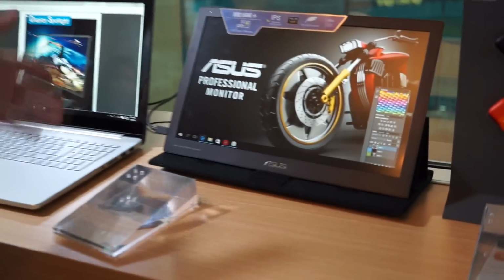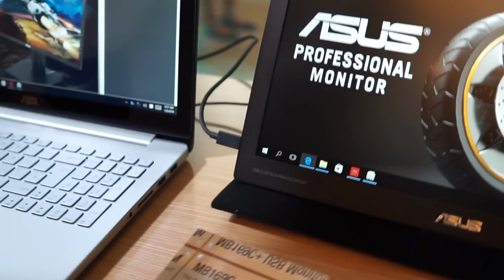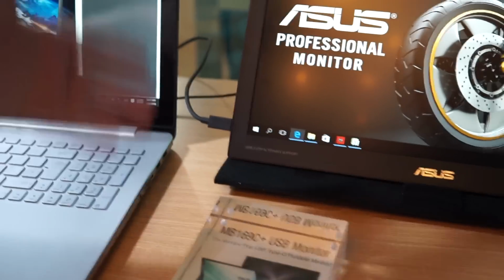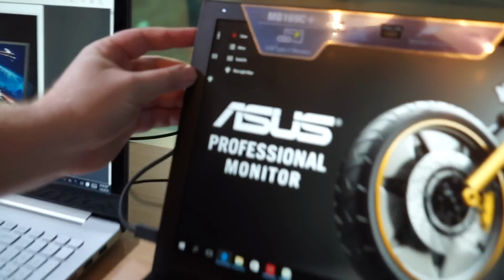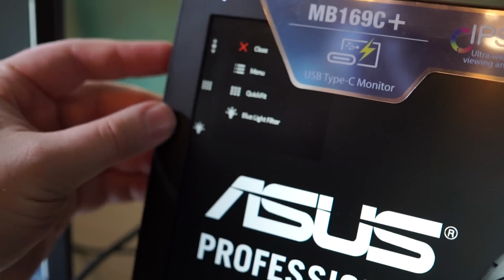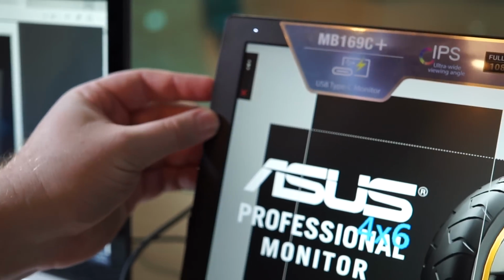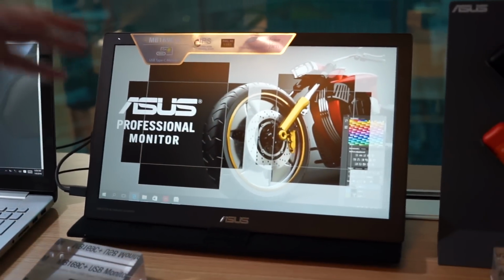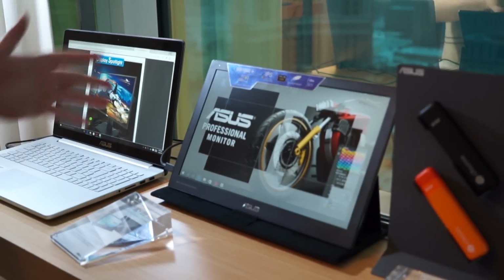Asus MB169C+ Monitor: First Powered by USB Type-C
With a brilliant IPS, 1080p display and complext image controls, including a blue light filter, this 1.76-pound display could be the best portable monitor ever.